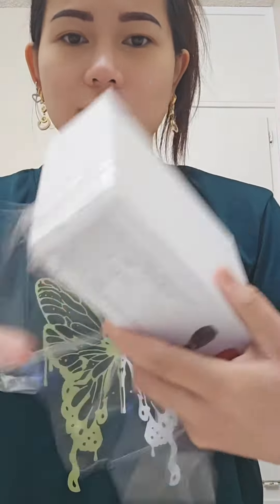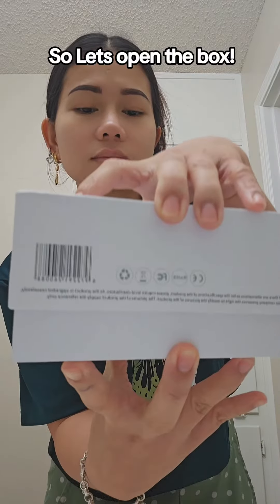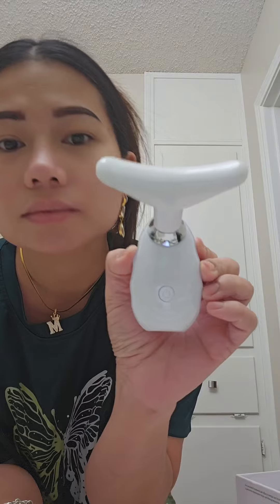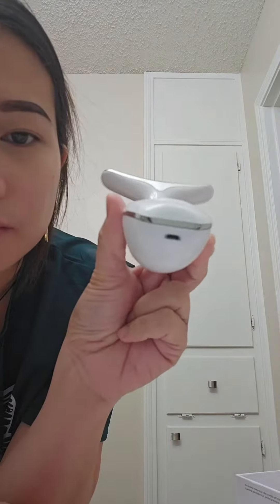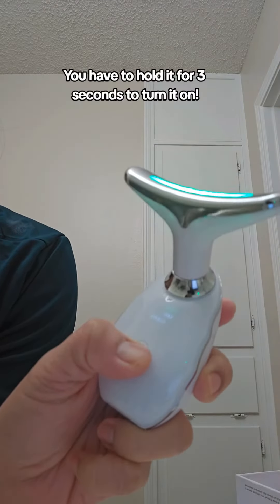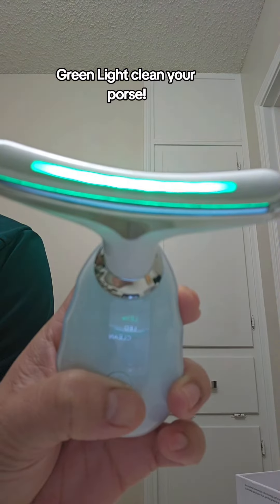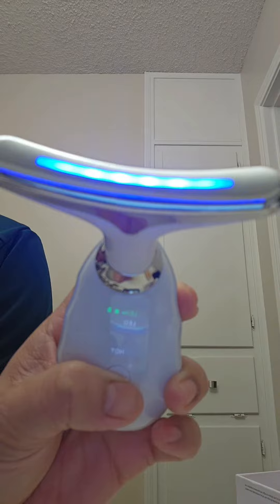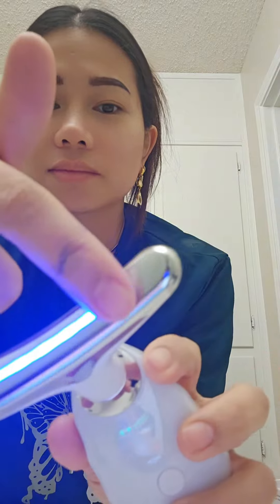My Skincare Routine|face pulsed light!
I got this stuff on tiktok shop, works amazing! i love it!